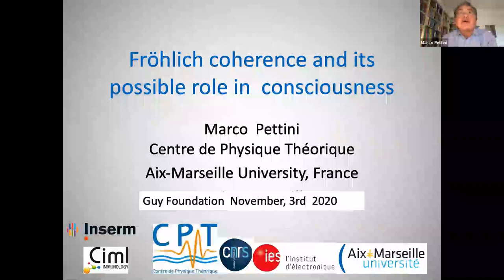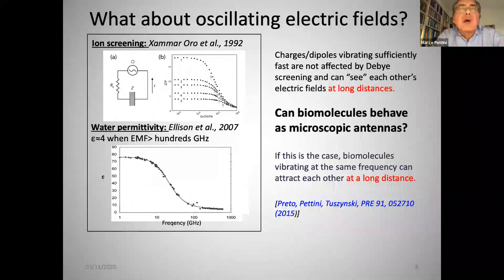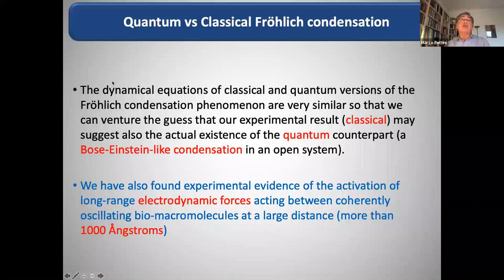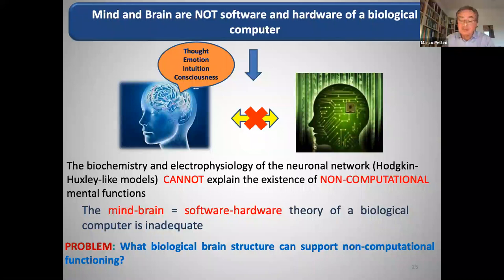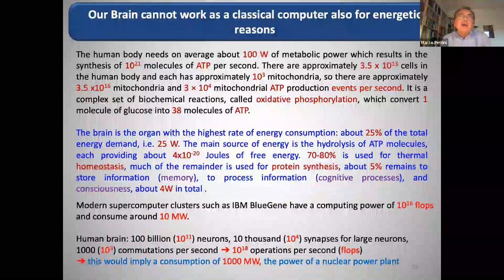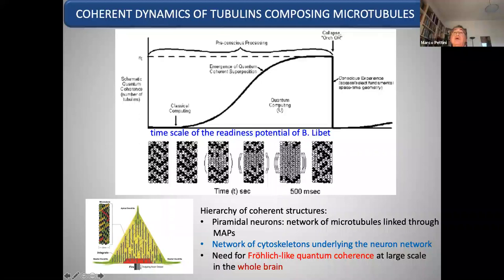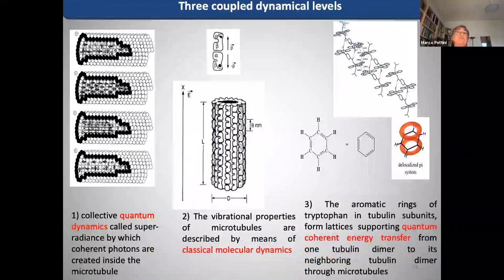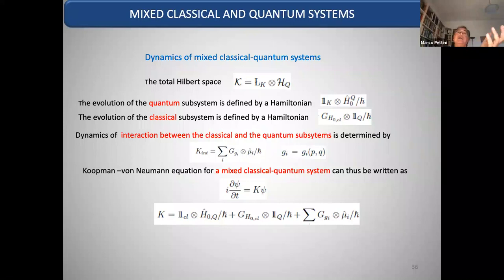Professor Marco Pettini (2020)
Fröhlich coherence and its role in higher consciousness.
Professor Marco Pettini (Aix-Marseille University).
The Guy Foundation 2020 Autumn Series.